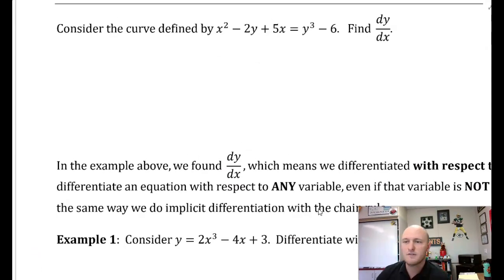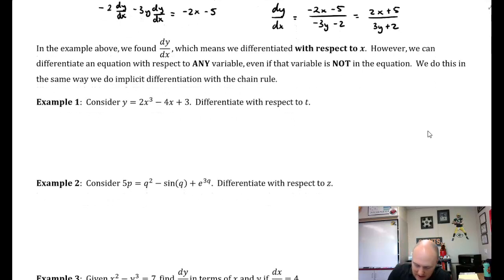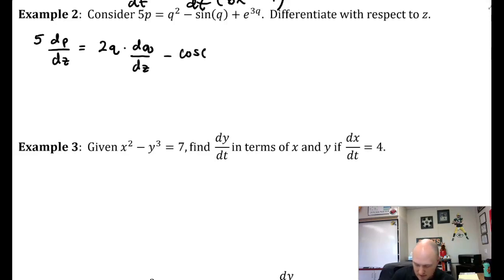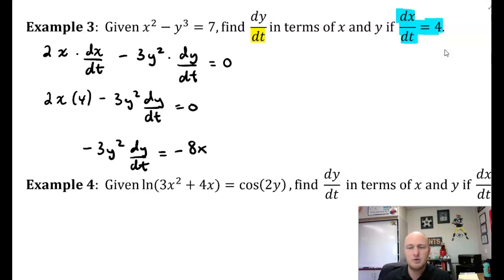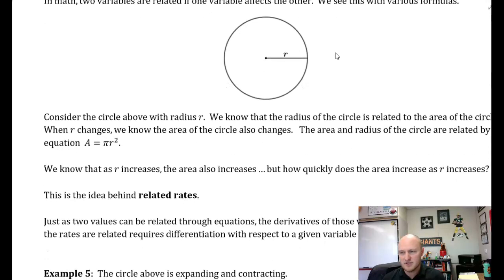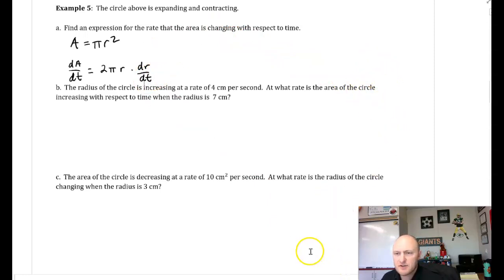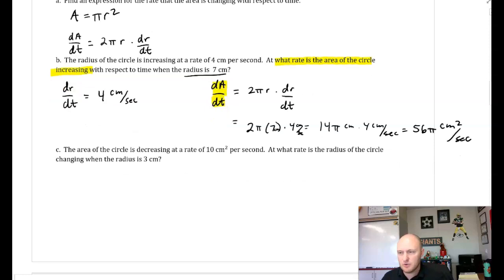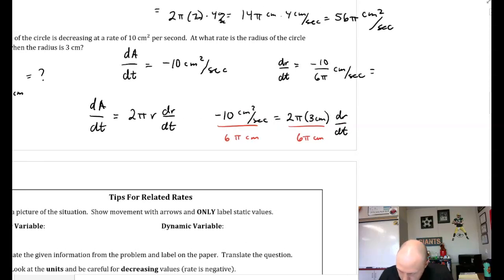AP Calculus AB | 4-4A Introduction to Related Rates